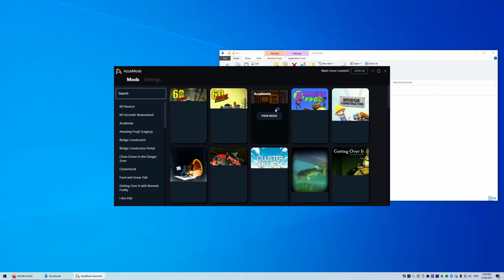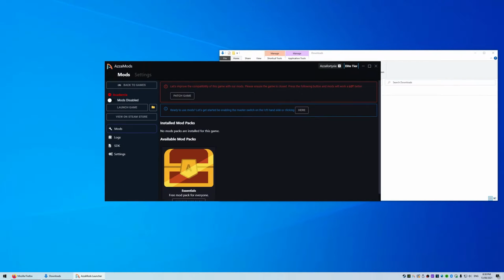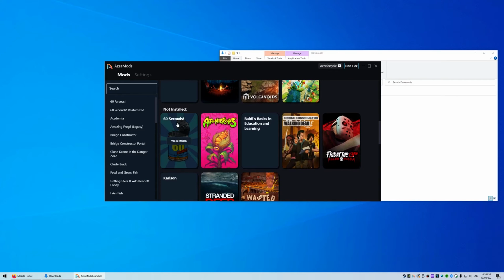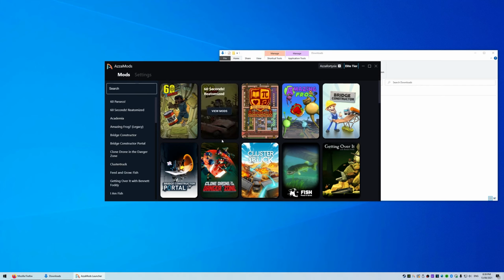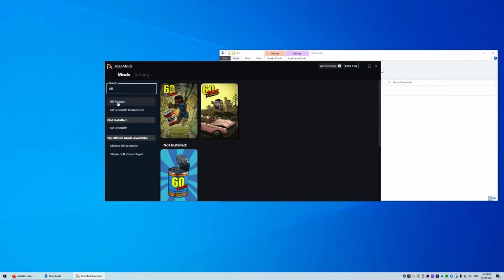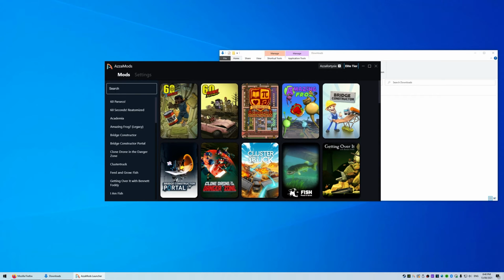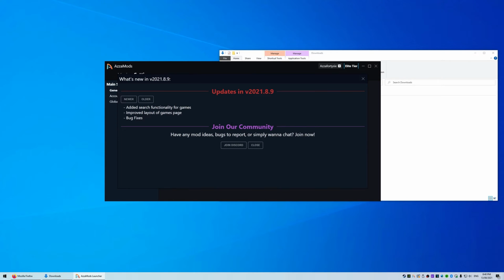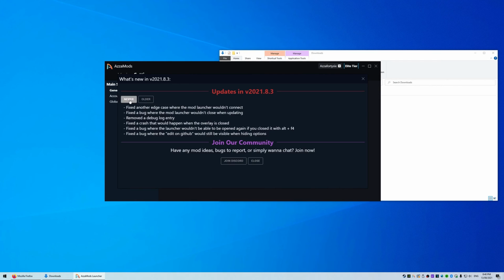AzzaMods Mod Launcher Update | August 2021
AzzaMods Mod Launcher Game Search and Game Panel UI Update, August 2021.

Got Mod Ideas? Come chat to us on Discord and we'll see if its possible!